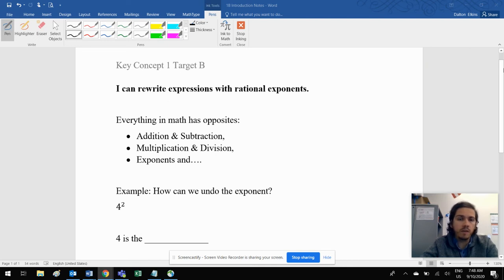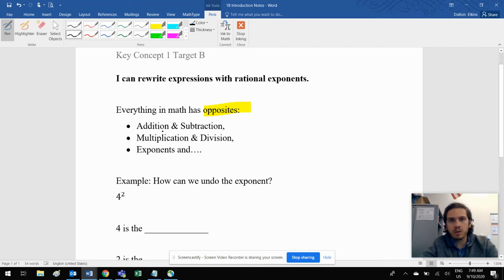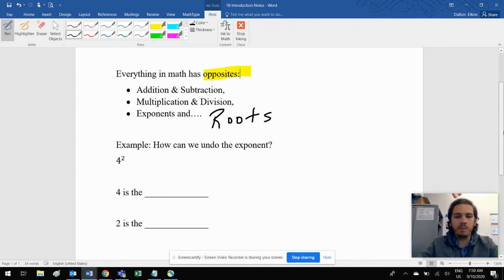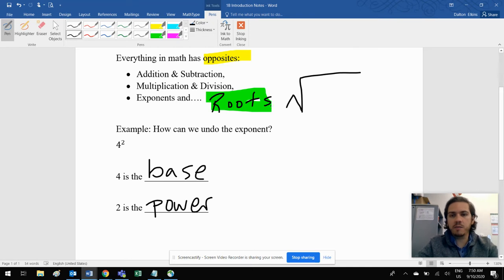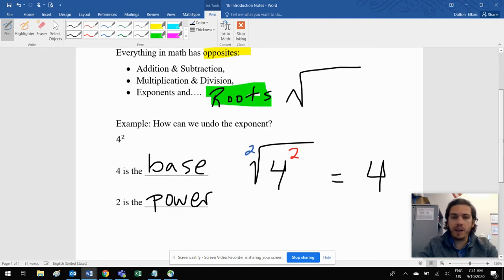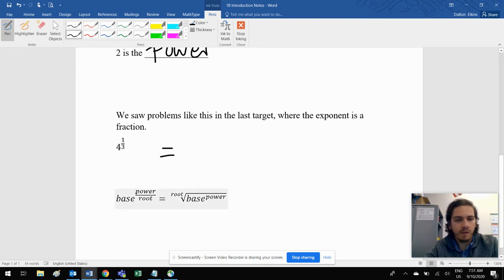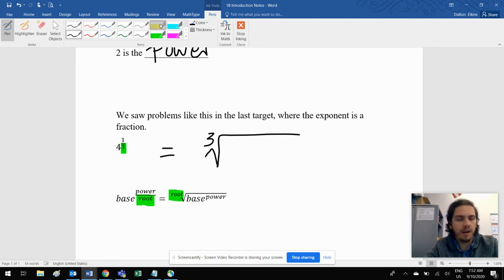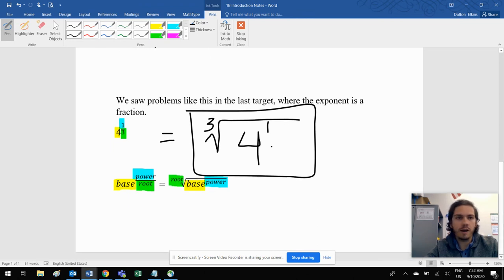Integrated II Math KC 1 Target B Day 1 Notes Part 1